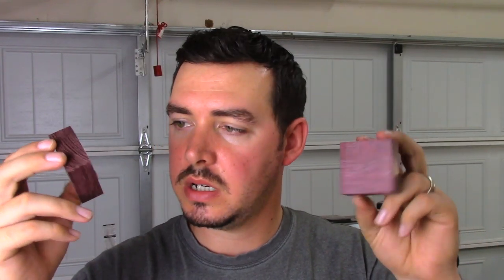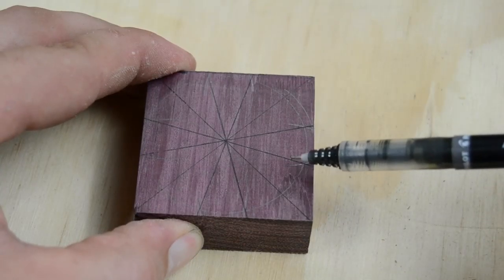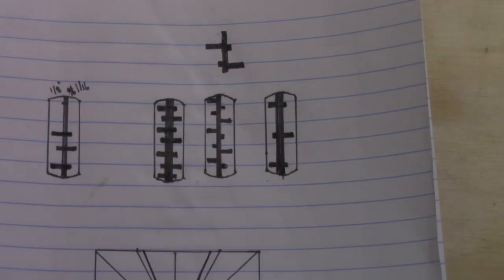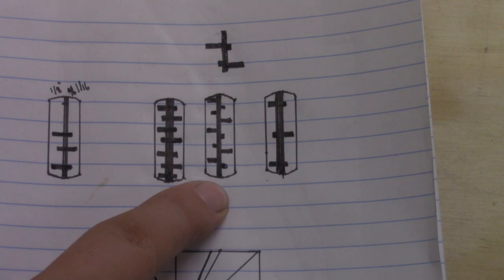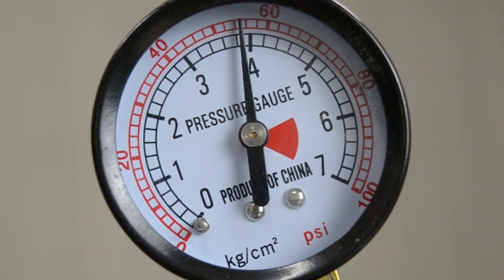Purpleheart and Epoxy Resin Ring | WoodTurning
This week on Mind to Made we are wood turning! I made a ring using a scrap piece of purple heart wood and epoxy resin.

Social Links

Epoxy Resin
Resin Colors

Face Shield
Dust Mask

Lathe Tools
Wolverine Grinding Jig
Bench Grinder
Drill Press

1/16" Router Bit

You should NOT rely solely upon the information and techniques discussed and displayed in my channel. I am not a professional woodworker, wood turner or electrician and working with machinery and electricity can be dangerous. It is recommended that you fully research each technique and decide for yourself what the safest possible work method is for you. Be SAFE!